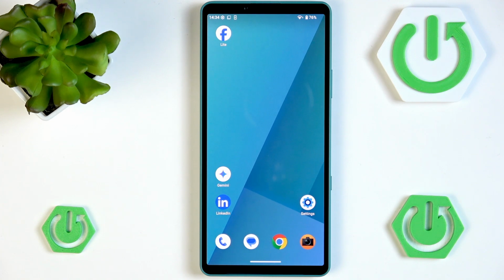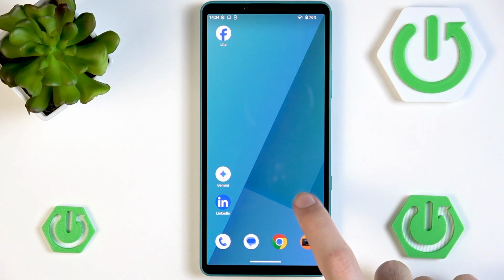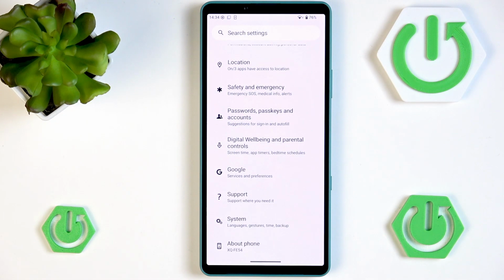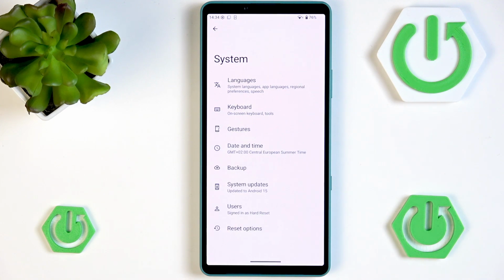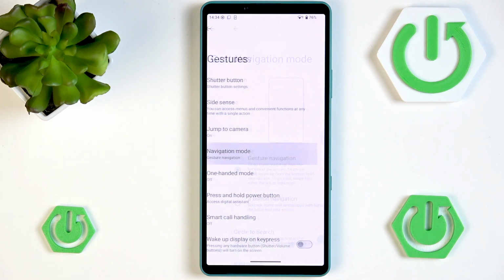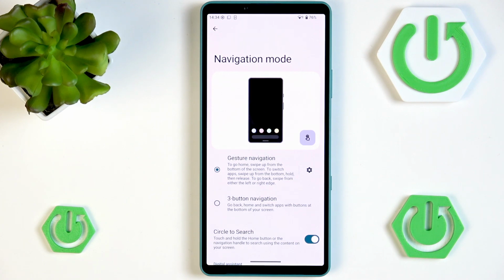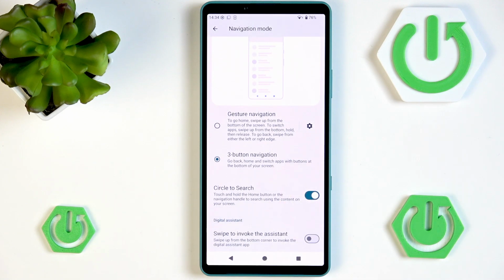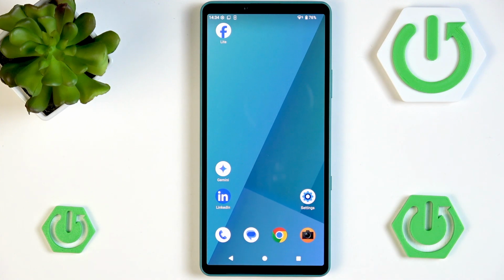SONY Xperia 10 VII – How to Set 3-Button Navigation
If you prefer using classic navigation buttons instead of gestures on your SONY Xperia 10 VII, this video will show you how to switch to 3-button navigation easily. We guide you step by step through the settings menu, so you can quickly change from gesture navigation to the familiar back, home, and recent apps buttons. Whether you’re new to the Xperia 10 VII or just want a more traditional navigation style, follow along to make your device easier to use.

How to set 3-button navigation on SONY Xperia 10 VII?
How to switch from gesture navigation to buttons on SONY Xperia 10 VII?
Where is the navigation mode setting on SONY Xperia 10 VII?

0:00 Introduction
0:06 Open Settings
0:15 Go to System
0:20 Select Gestures
0:25 Choose Navigation Mode
0:30 Switch to 3-Button Navigation
0:40 Confirm Navigation Change
0:48 Outro